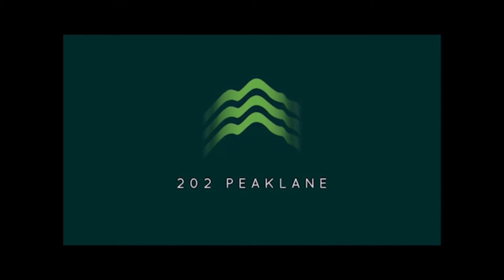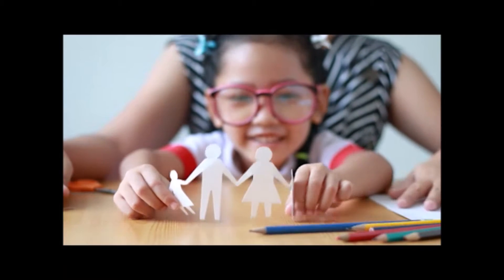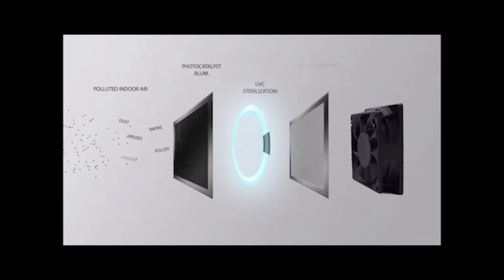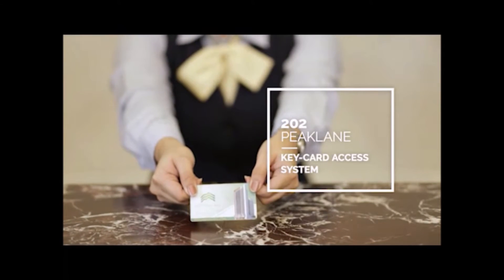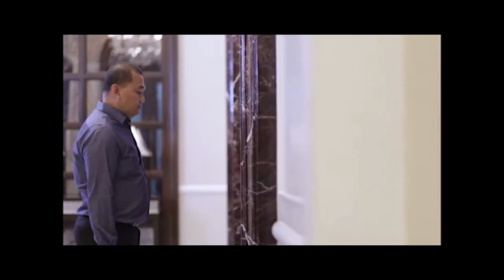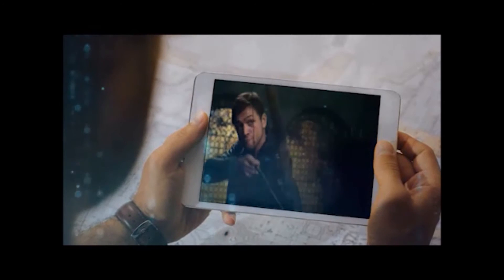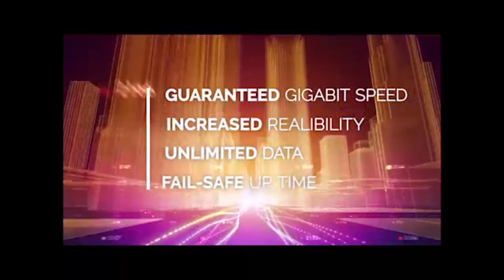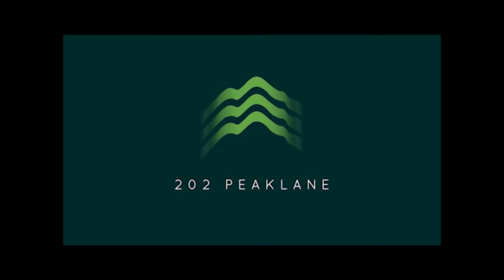202 Peaklane Smart Features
202 PEAKLANE CONDOMINIUM DAVAO:

Live in the new heights of modern living of Davao City at 202 Peaklane. This 28-storey residential development. Offers fully furnished accommodations close to Ateneo De Davao University and Marco Polo Davao.

The two towers of 202 Peaklane are configured after the shape of the Philippine Eagle’s wings. This architectural designs allows generous amounts of wind and sunlight to enter the property promoting a breathable and comfortable residence at the heart of Davao. Situated on the most progressive lane of Davao City, the property lies a few minutes from the city’s primary establishments and landmarks.

Our Showroom is now Available for Viewing.

Maricel Dominguez
Licensed Real Estate Broker
PRC Lic. No. 00019908
TM| WhatsApp | Viber: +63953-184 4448